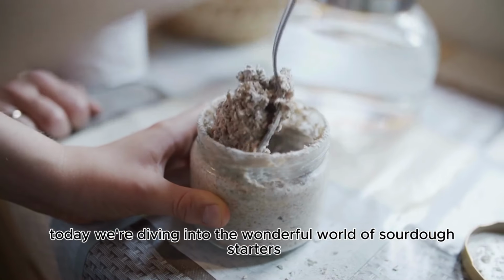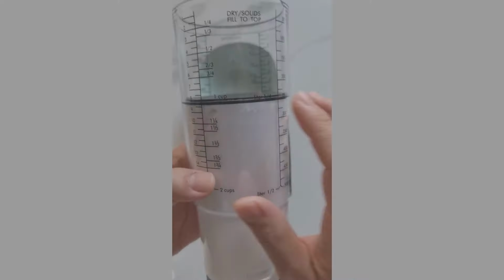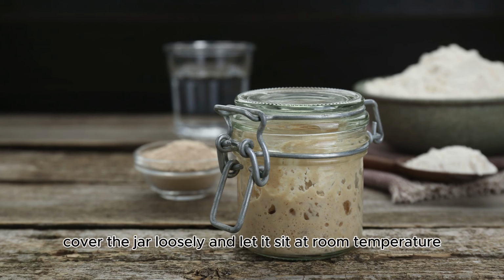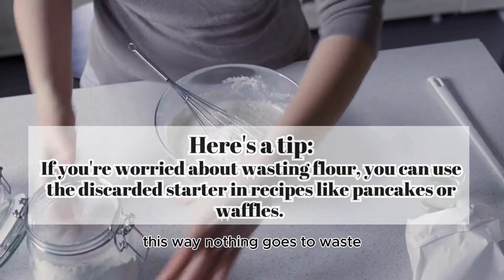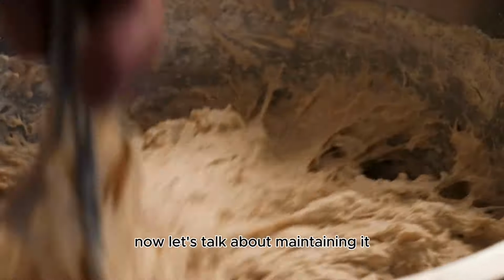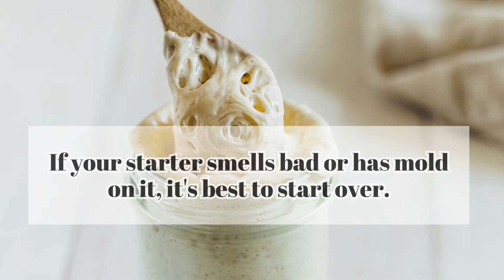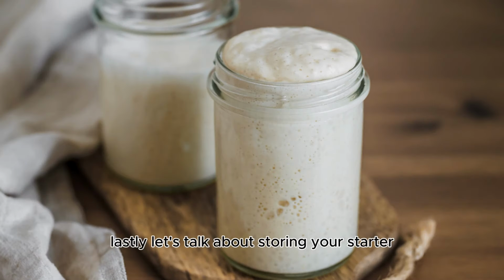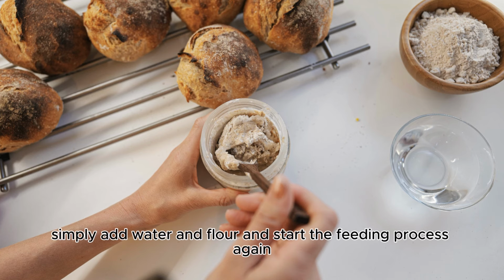Learn how to make your very own sourdough starter in this step-by-step guide.💪✨ 🍞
Ready to dive into the art of sourdough? 🍞 Learn how to make, maintain, and troubleshoot your very own sourdough starter in this step-by-step guide. Say goodbye to store-bought bread and hello to homemade sourdough! 💪✨